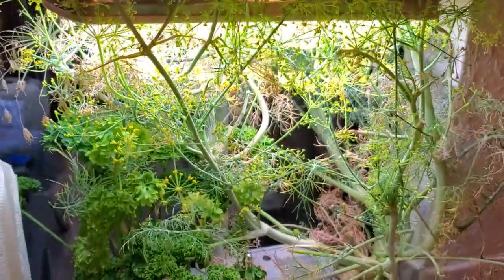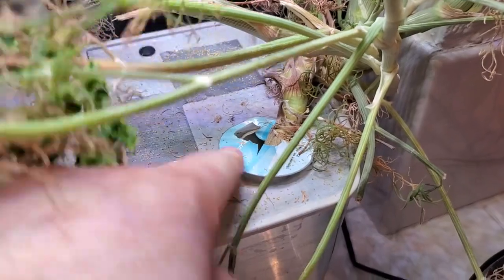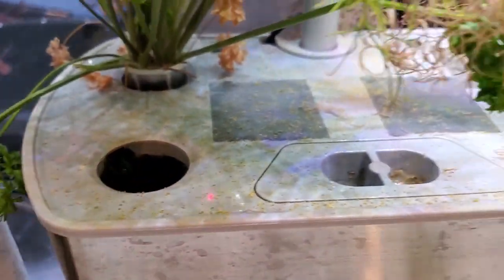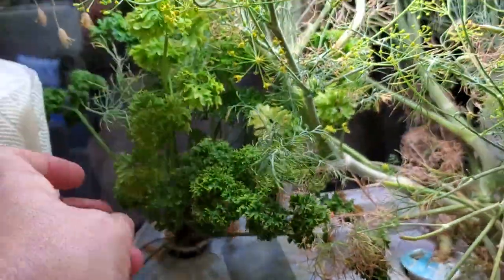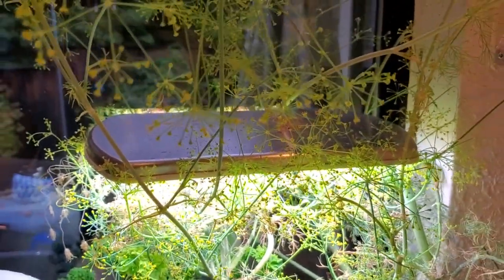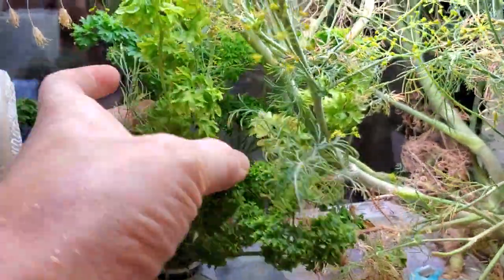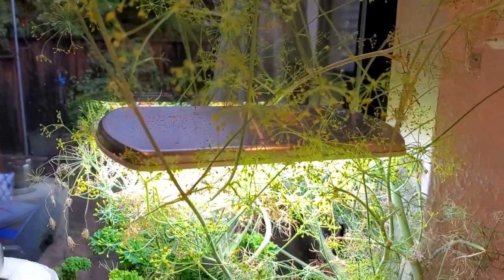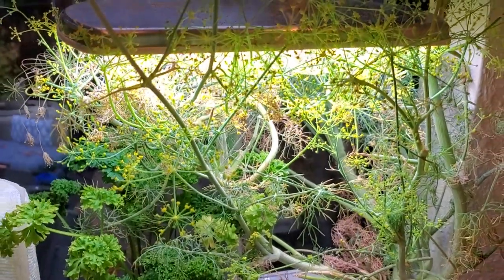How Does the Aerogarden Work?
I show how the Aerogarden works after using it for several years.